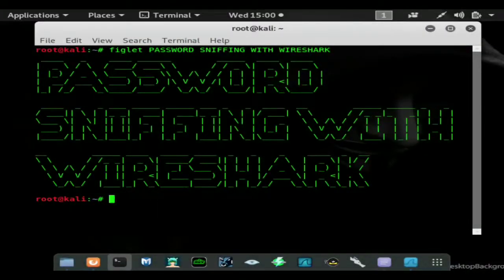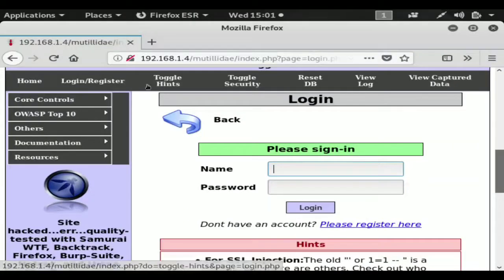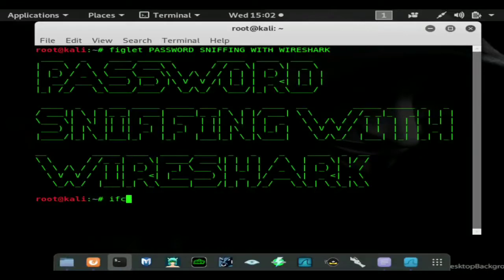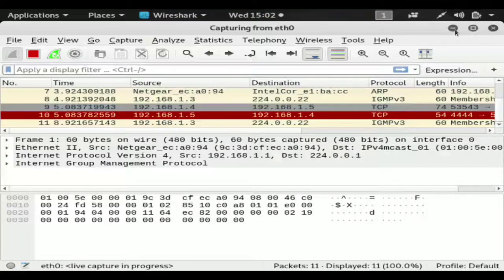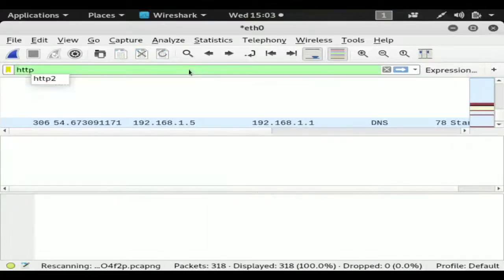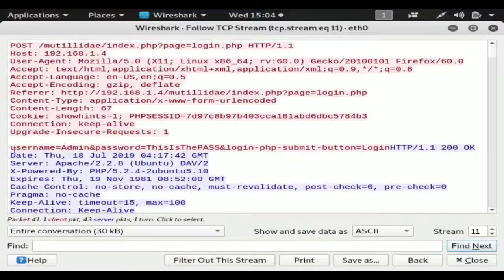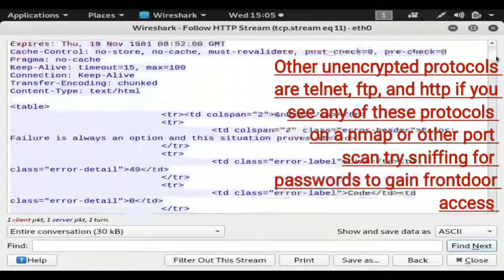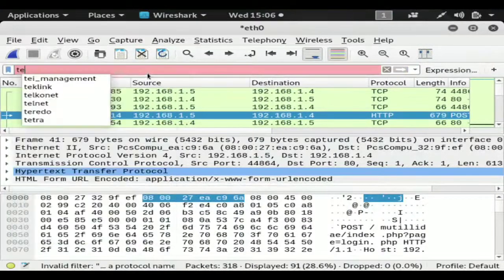Login Page Password Sniffing With WireShark Capture And Read Unencrypted Traffic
in this video we use wireshark to show you how easy it is to gain login passwords if the traffic runs in http instead of https